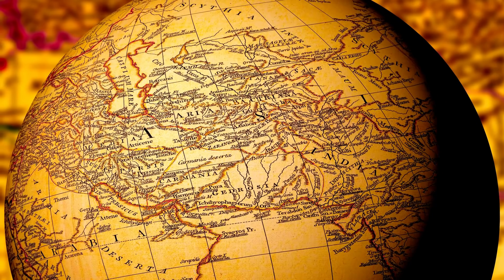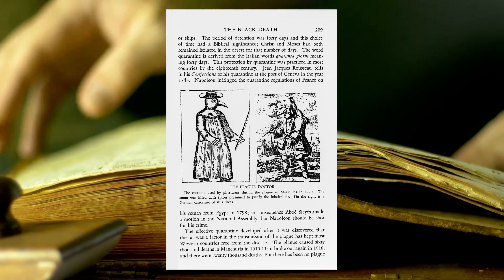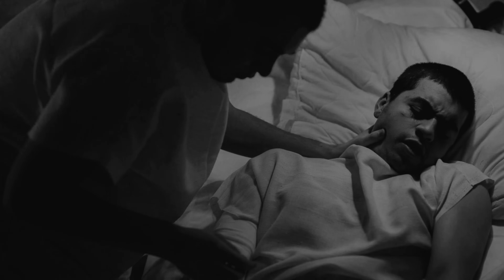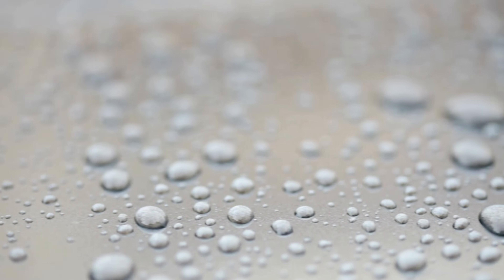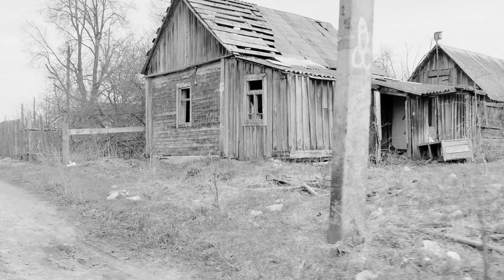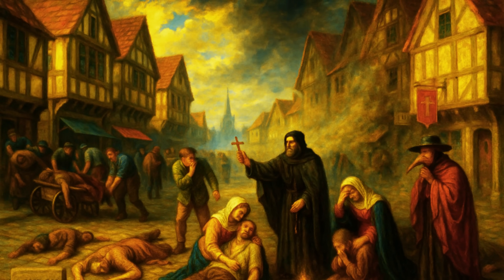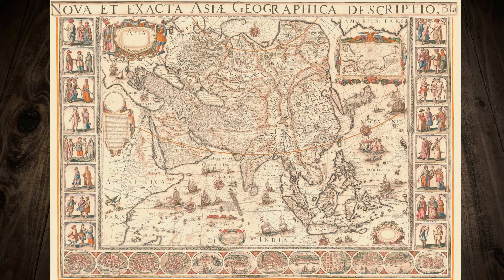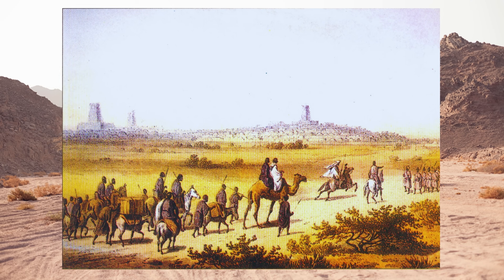What Caused the Black Death? Uncovering the Origins of the Bubonic Plague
The Bubonic Plague, known as the Black Death, wiped out millions. But what truly caused it?
In the mid-14th century, the Bubonic Plague swept across Europe, Asia, and Africa, killing an estimated 25–50 million people — nearly half of Europe’s population. For centuries, the question of its origins has fascinated historians and scientists alike.
In this video, we explore:
The scientific evidence behind the plague’s cause
How the disease spread so rapidly across continents
The role of rats, fleas, and climate in the outbreak
Competing theories and historical misconceptions
What modern research reveals about the Black Death’s true origins
This is the story of how one disease reshaped history — and the lessons it still holds for us today.